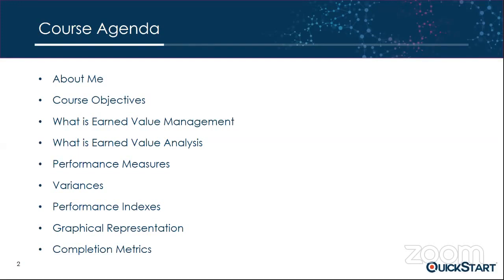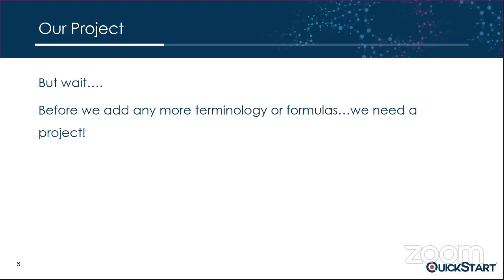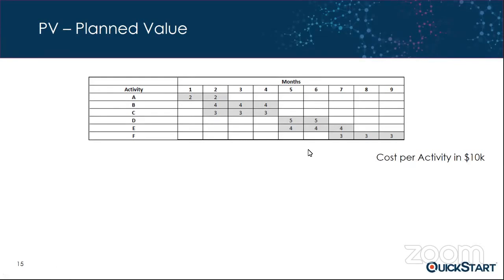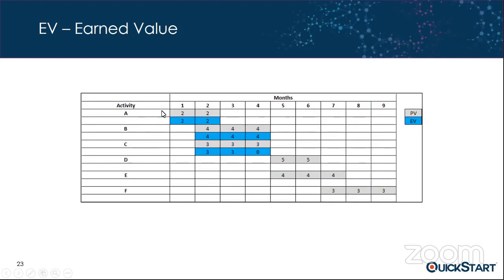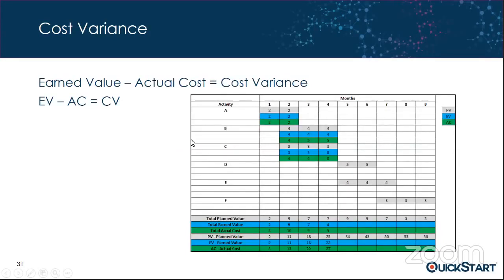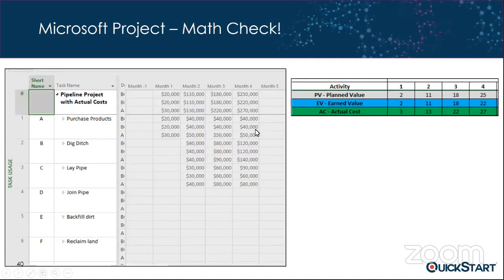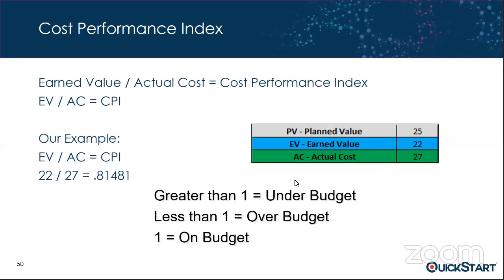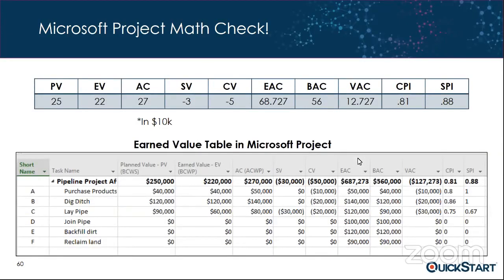Understanding Earned Value Management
Summary:
This video is a training session on earned value management (EVM), a methodology that combines scope, schedule, and resource measurements to assess project performance and progress. The video is presented by Rich Weller, a PMP instructor and project management consultant.

Highlights:
• [00:00:36] The steps of outlining an EVM project
o Create a work breakdown structure and identify activities
o Allocate duration and cost to each activity
o Establish the logic between activities using a network diagram
o Analyze the schedule and set a baseline
• [00:05:35] The performance measures of EVM
o Plan value (PV): the authorized budget assigned to scheduled work
o Earned value (EV): the measurement of work performed expressed in the budget authorized for that work
o Actual cost (AC): the realized cost incurred for the work performed
• [00:10:10] The variances of EVM
o Cost variance (CV): the deviation from the plan in terms of cost (CV = EV - AC)
o Schedule variance (SV): the deviation from the plan in terms of time (SV = EV - PV)
o Total variance (TV): the deviation from the plan in terms of both cost and time (TV = CV + SV)
• [00:14:50] The performance indexes of EVM
o Cost performance index (CPI): the ratio of earned value to actual cost (CPI = EV / AC)
o Schedule performance index (SPI): the ratio of earned value to plan value (SPI = EV / PV)
o Total performance index (TPI): the ratio of earned value to the sum of plan value and actual cost (TPI = EV / (PV + AC))
• [00:19:30] The graphical representation of EVM
o The S-curve: a plot of cumulative plan value, earned value, and actual cost over time
o The performance chart: a plot of cost variance and schedule variance over time
o The efficiency chart: a plot of cost performance index and schedule performance index over time
• [00:24:38] The completion metrics of EVM
o Estimate at completion (EAC): the expected total cost of the project at completion (EAC = BAC / CPI)
o Estimate to complete (ETC): the expected cost to finish the remaining work (ETC = EAC - AC)
o Variance at completion (VAC): the expected cost variance at the end of the project (VAC = BAC - EAC)
o To-complete performance index (TCPI): the required cost performance to achieve a target EAC (TCPI = (BAC - EV) / (EAC - AC))